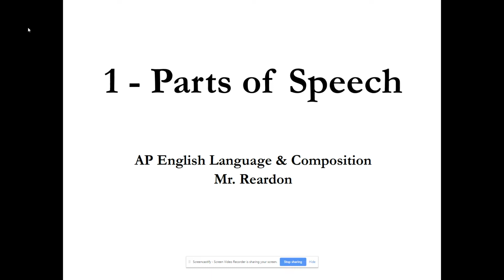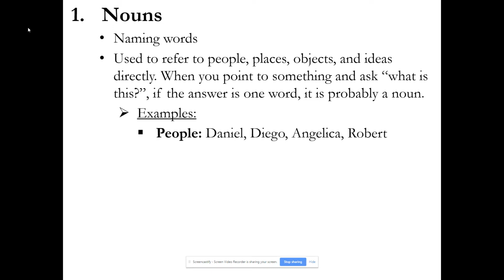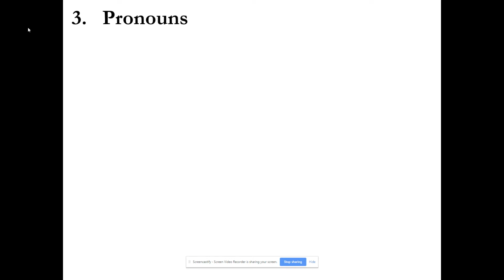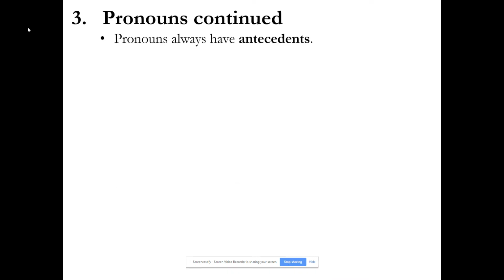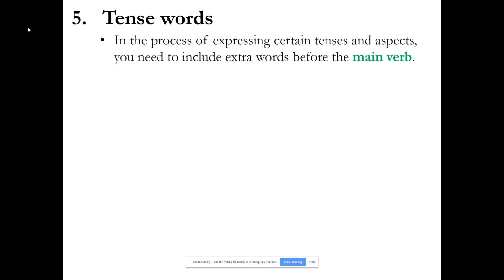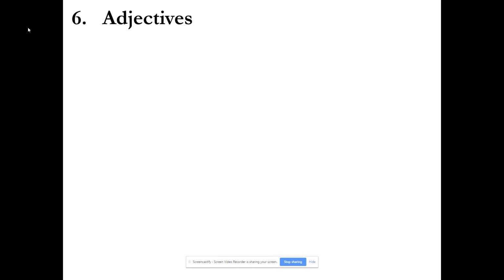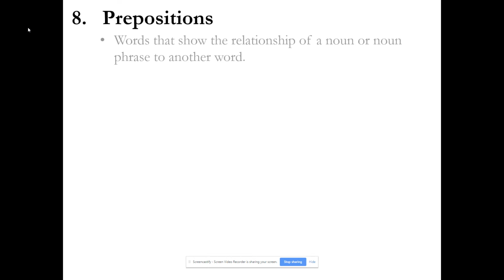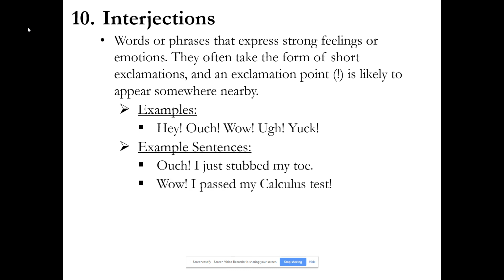1 - Parts of Speech